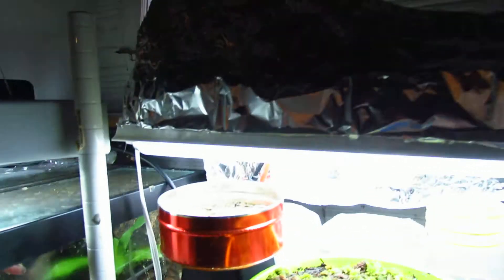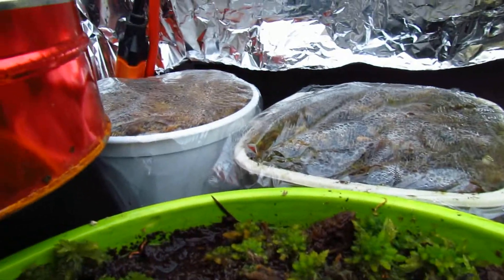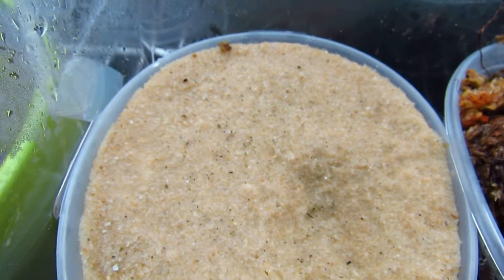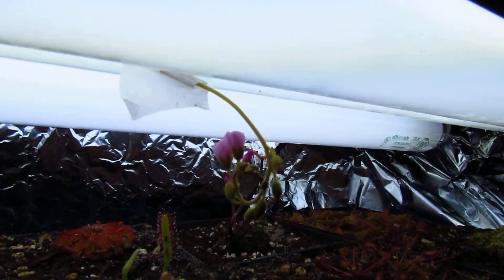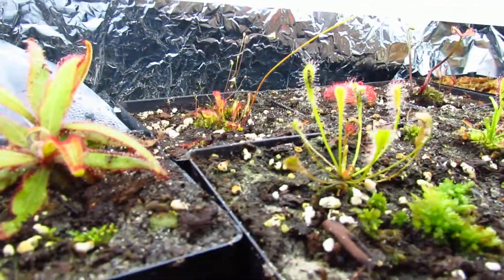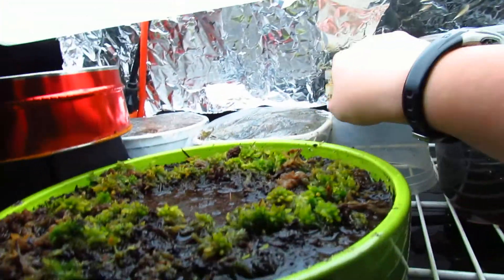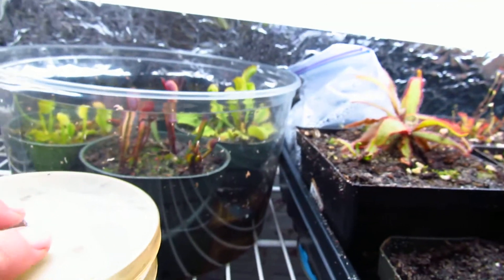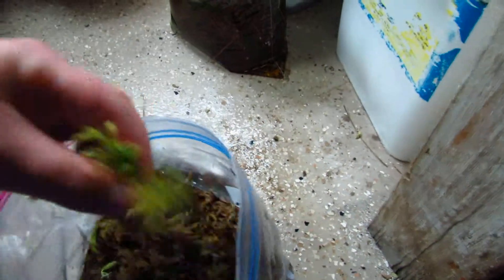Carnivorous Plant Update 3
My plants have grown a lot since last update! Please comment if you have any idea what is going on with the Flytraps (Red Dragon, ones). I am the most happy with the D. Binata Dichotoma Giant. Again, if you are interested in Carnivorous Plants, join Carnivoreforums(dot)com